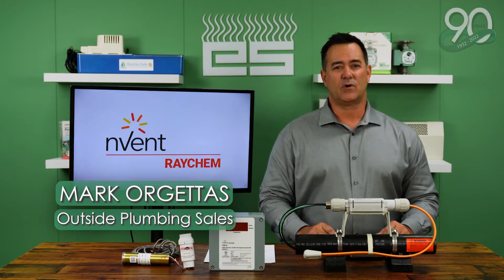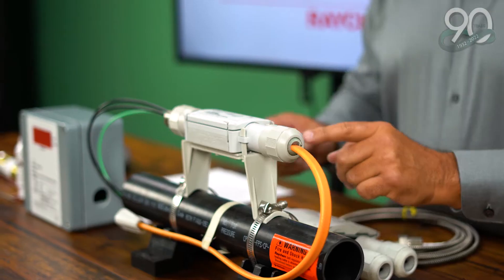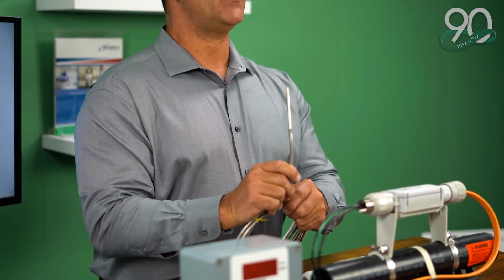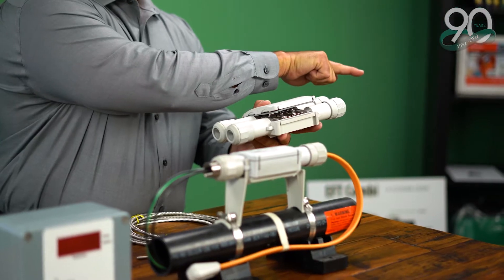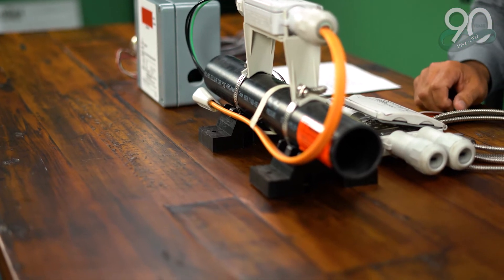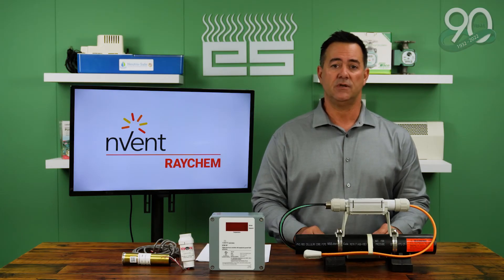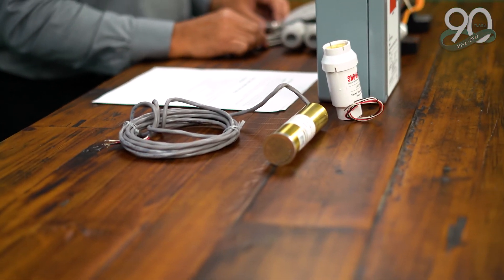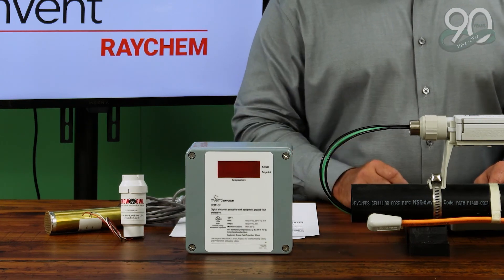nVent Raychem - FULL OVERVIEW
Mark Orgettas of Emerson Swan's Applied Products Plumbing team, goes over nVent, who specializes in things like heat trace.